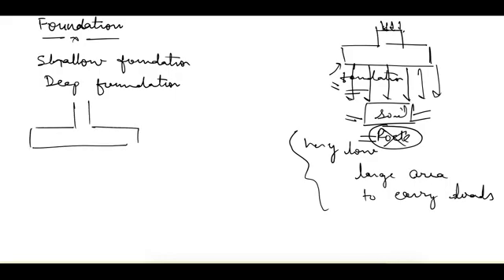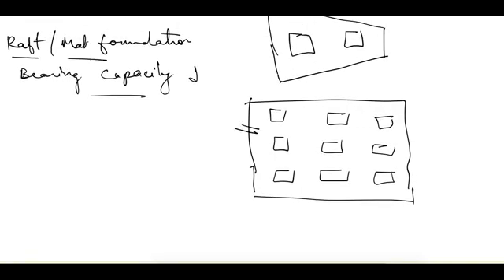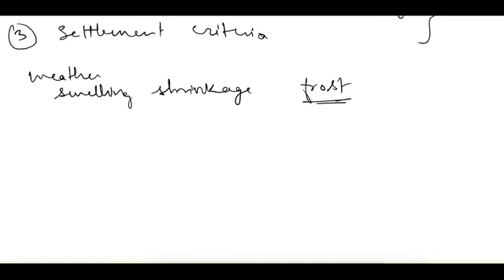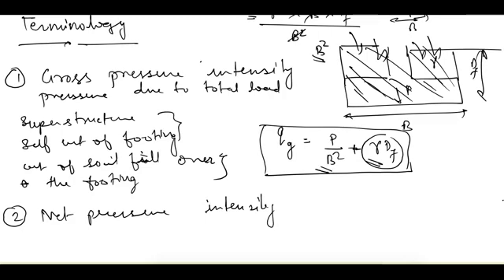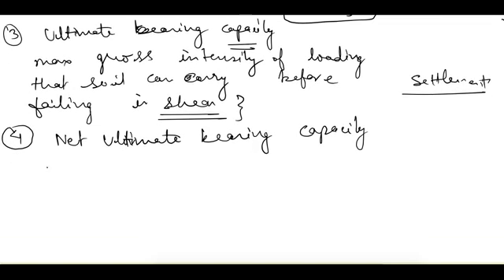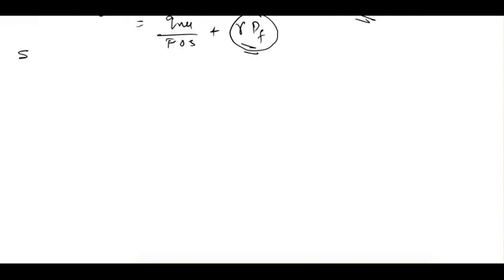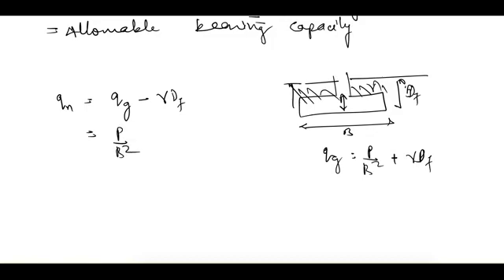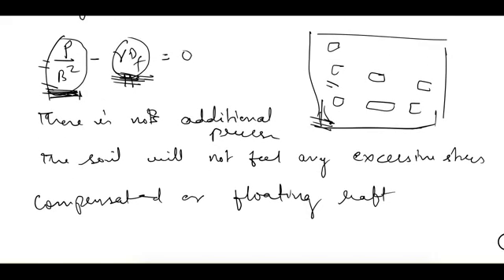57 Introduction to Soil Foundations